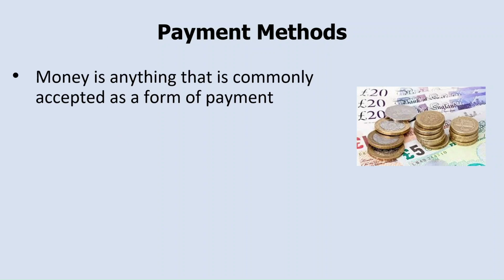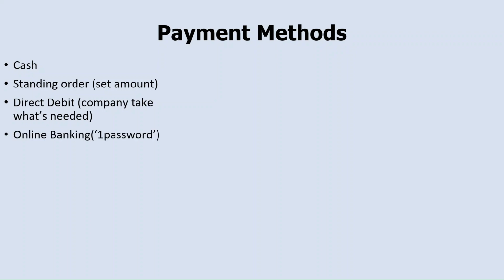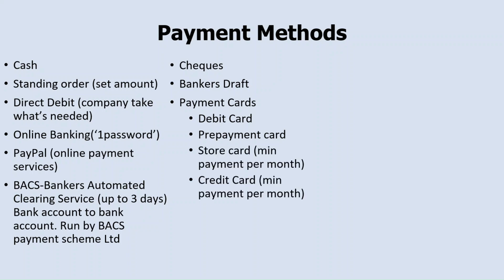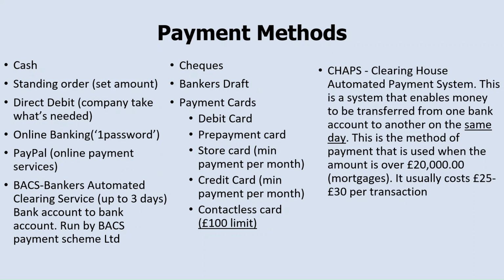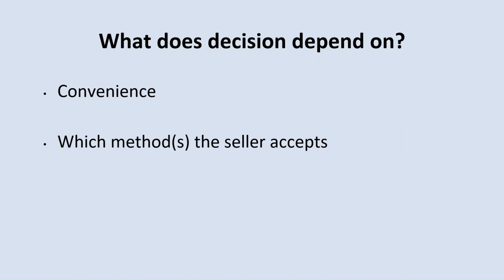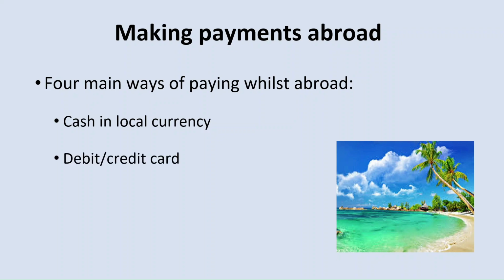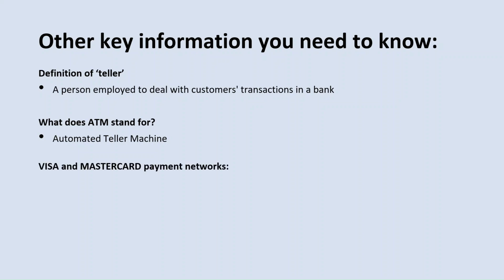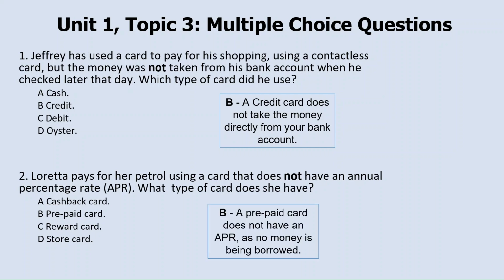AGORED CYMRU CeFS Unit 1, Topic 3 - Payment Methods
*Financial Studies Unit 1 Revision Videos:*

Chapters:
0:00 Introduction
0:32 Payment Methods
07:43 What payment method decision depends on
09:23 Making payments abroad
11:25 Other key information
12:45 Knowledge Check